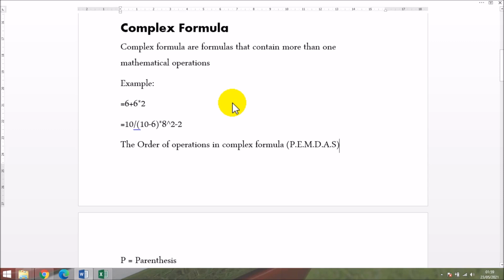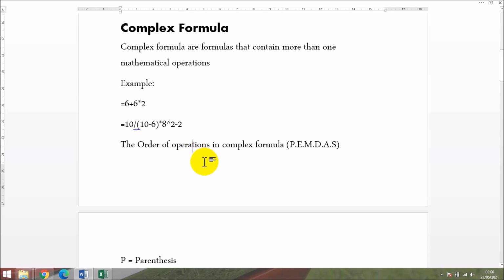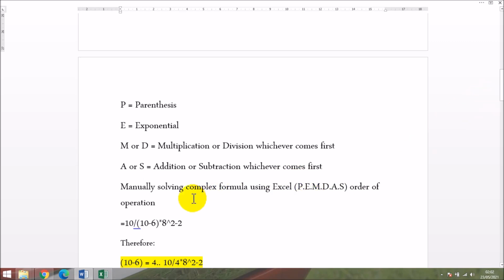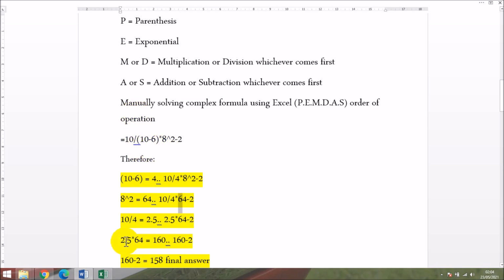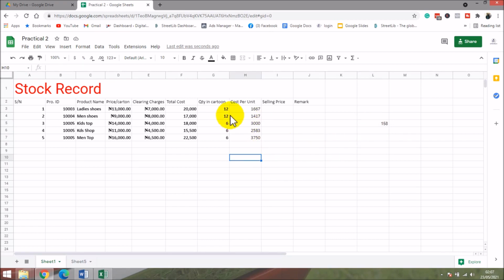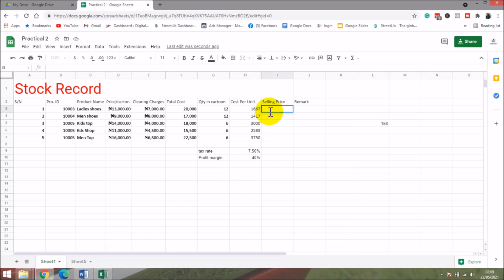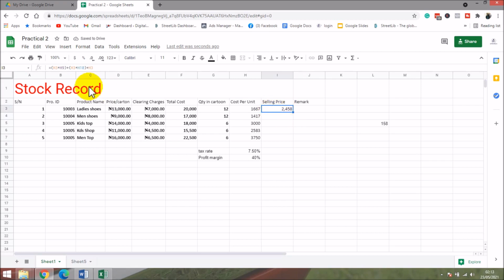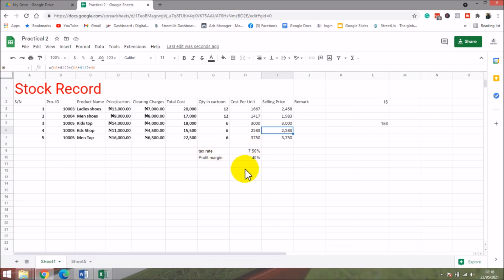Applying Complex Formula In Google Sheet